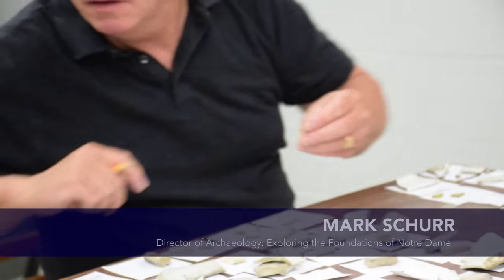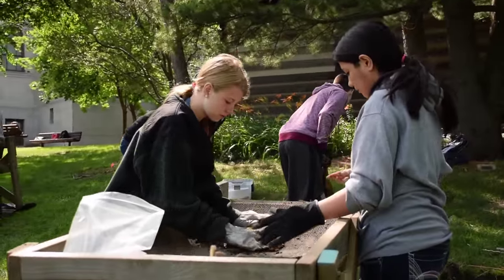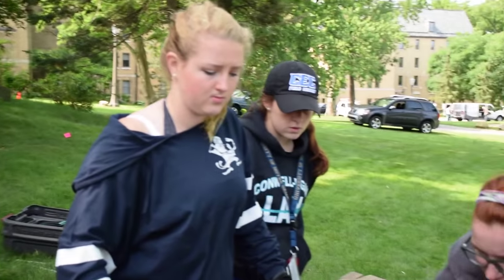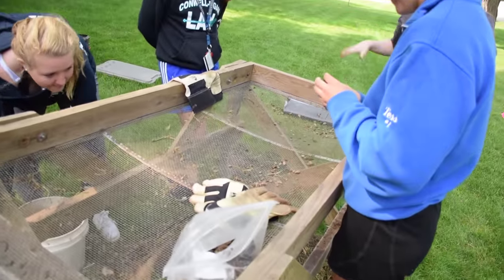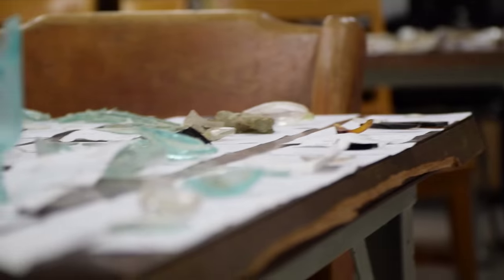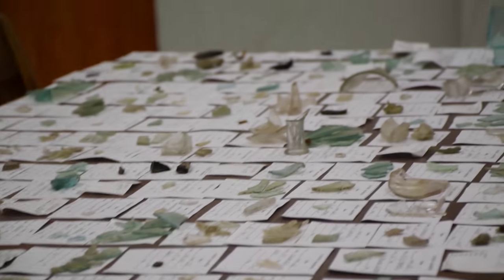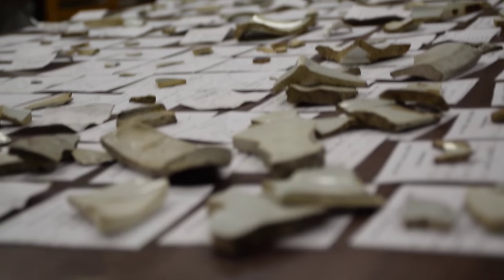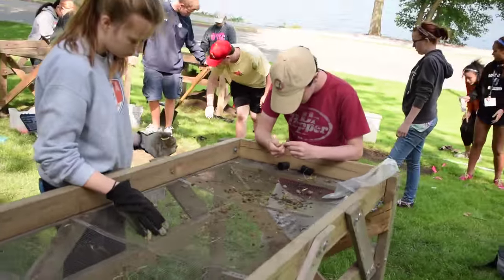Archaeology: Exploring the Foundations of Notre Dame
Learn more about the " Archaeology: Exploring the Foundations of Notre Dame" Summer Scholars program at precollege.nd.edu.

(Soundtrack is "Old Fashioned Lullaby" by Squire Tuck)